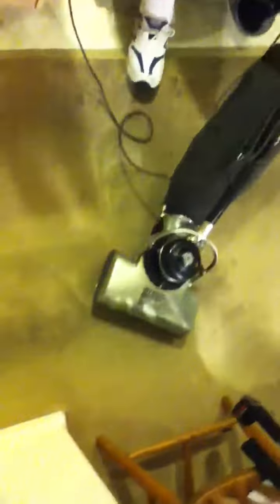Hoover 105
Hoover 105 that David restored.